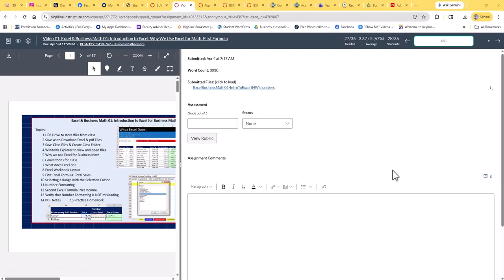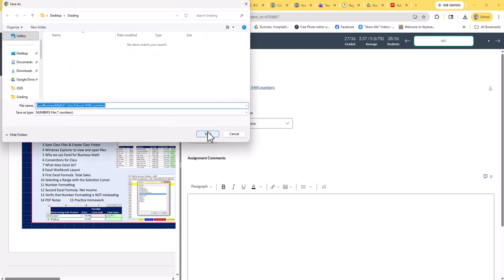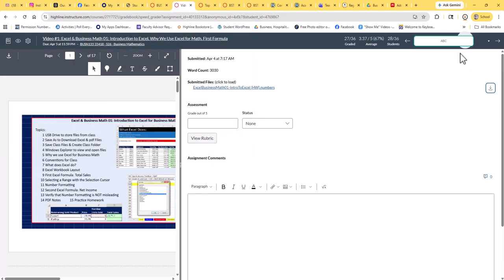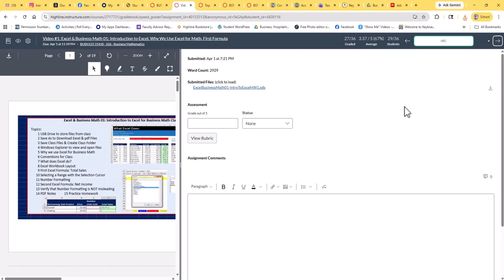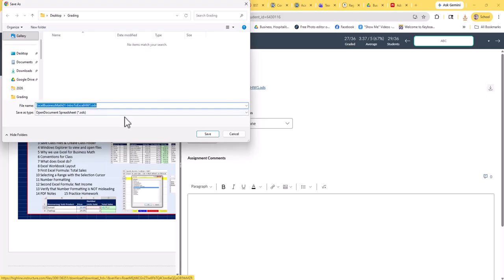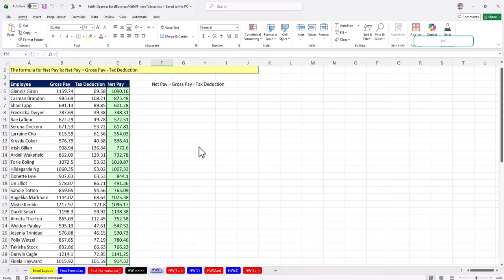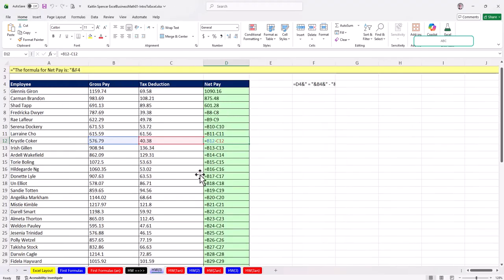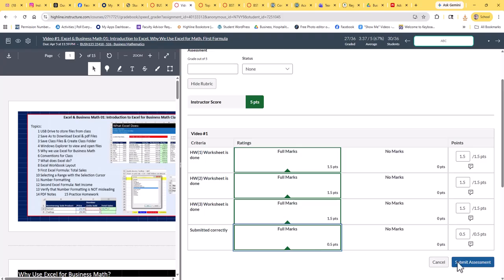Grading BUSN 135 Assignments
This video is to show how I am grading your assignments in Excel Math class, BUSN 135, at Highline College